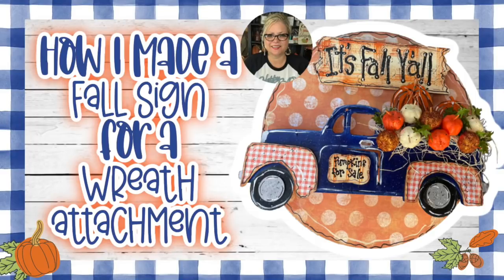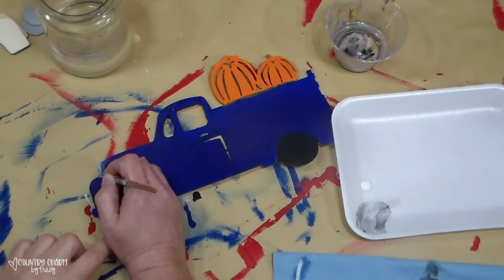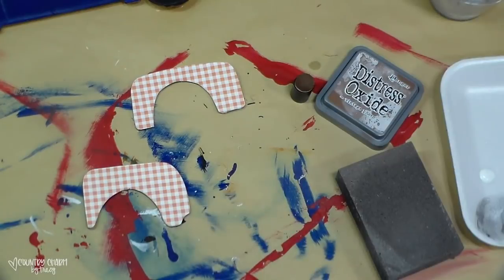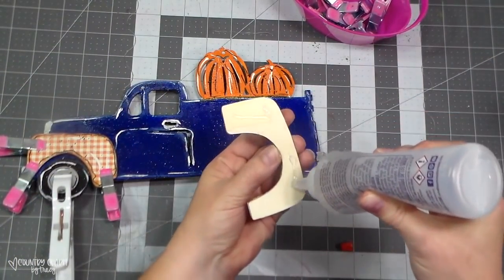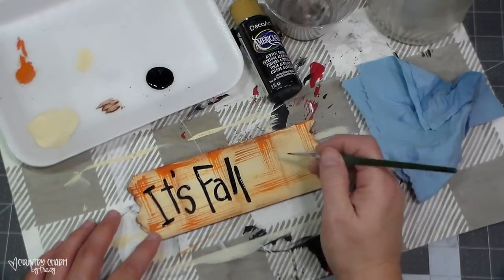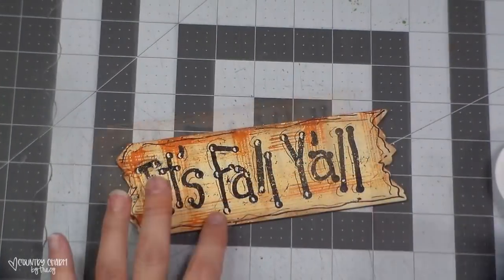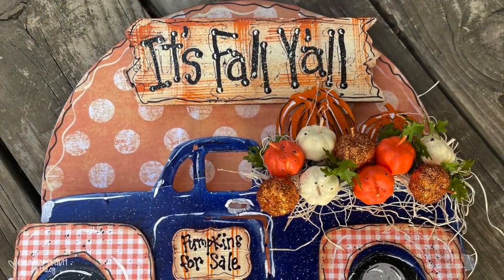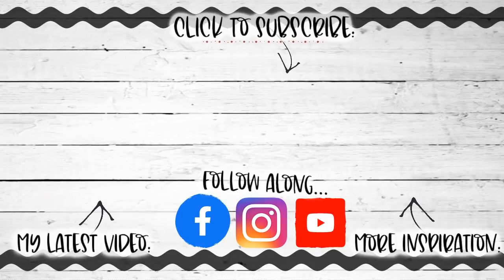🍂 How I Made a Fall Sign for a Wreath Attachment || Dollar Tree Truck || Hand Painted Whimsical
🌟 - wood planks
🌟 - mini miter table saw - check Harbor Freight or other home improvement store

Wreath - link will be added later

Send me a friend letter:
2628 Hwy. 36 South PMB: 120